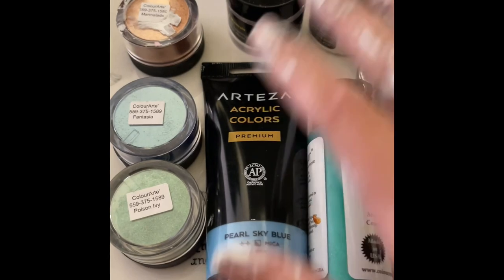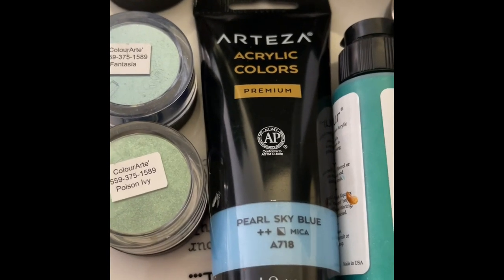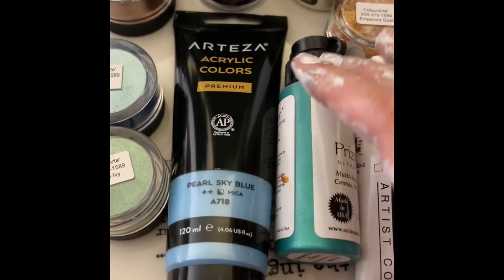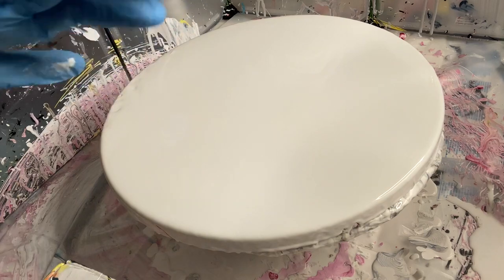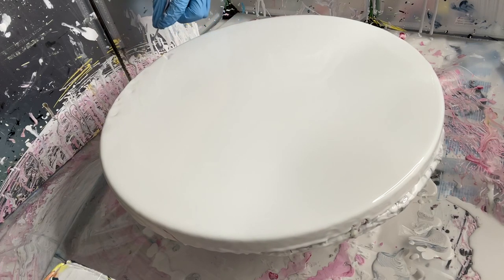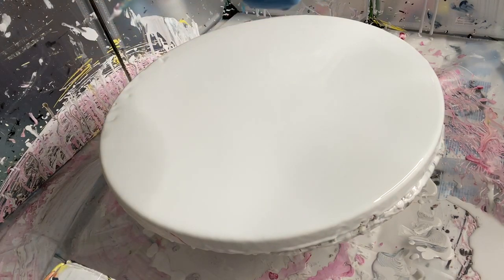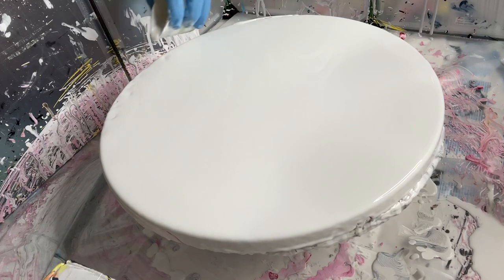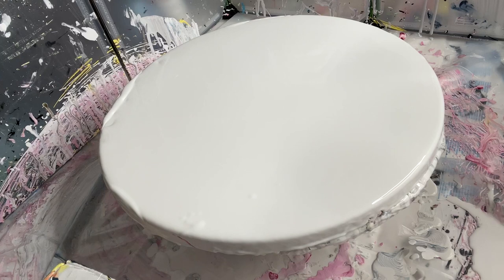163- LOVE the element of Surprise & HOW I used it to my ADVANTAGE. Check it out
Monarosa_Art_
🍒check the reel for this video : you might want to FOLLOW  me there.

Or Muna Alqatari
Info:
1- 13" round canvas
2-pillow Color to go Sherwin Williams
3- PM: Behr 8300, Watco, Minwax polycrylic 2-3:1:1
4- puddle colors
Golden pthalo blue
Boomgel Stain Pearlescent Mint
Arteza Pearl sky blue
Neptune's gaze from BEACH BOUQUET
New Prizm pour ( third metamorphosis )
Fantasia , Marmalade  from Summer Sequins set a limited edition till September 30th.
A mix of Interference gold& gold Sparkle
CA: Australian floetrol & Amsterdam Oxide, black & Titanium White 3:1

  🌹This is the video I meant in the video

🍒Perseverance at its best

🍒 A floating bloom with negative space
Colorful , earthy , autumnal colors